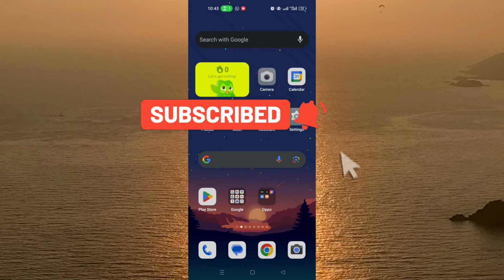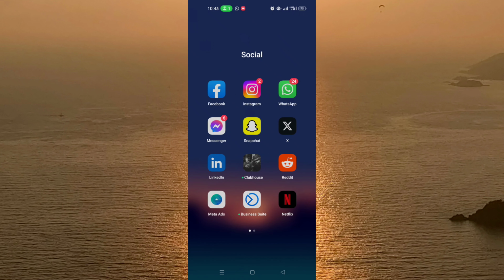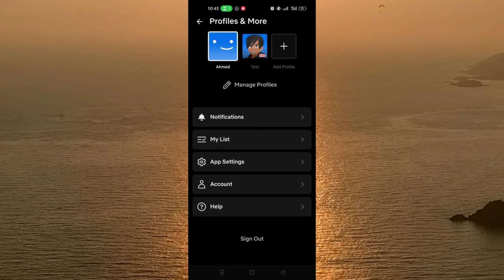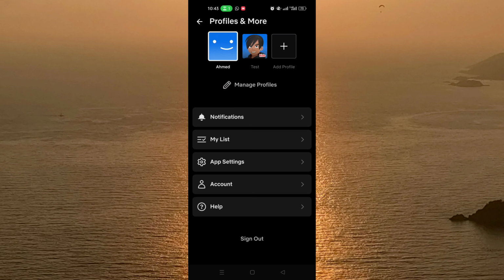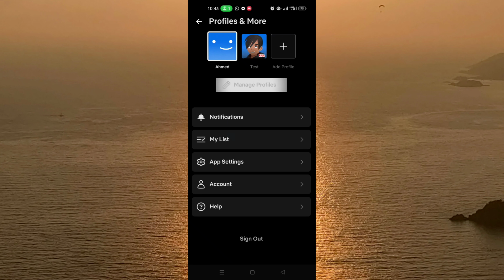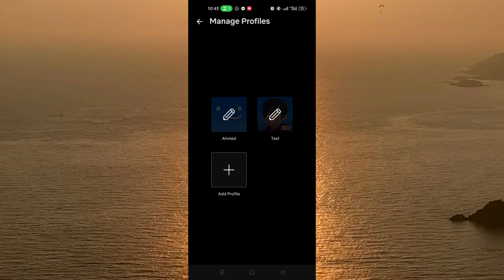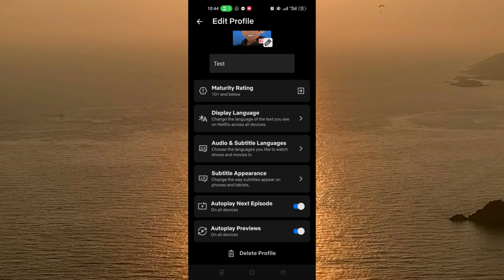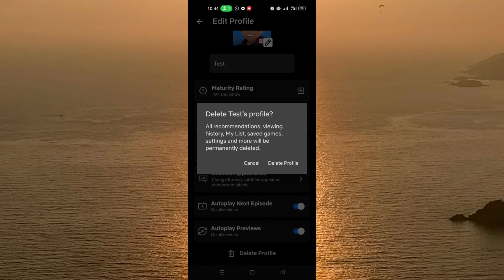✅ How to Delete Netflix Profile From Your Account 2023 (Fast and Easy)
Discover how to easily delete a Netflix profile from your account with this straightforward video tutorial. Whether you're tidying up your options or need to remove a user, we've got you covered. In this step-by-step guide, we'll show you how to effortlessly remove a profile, ensuring your account suits your needs perfectly.

No more confusion – follow our simple instructions to bid farewell to unwanted profiles hassle-free. Don't miss out on this useful tip to customize your Netflix experience effortlessly. Watch the video now and learn how to delete a Netflix profile from your account with ease!